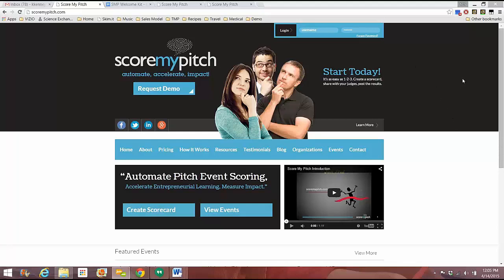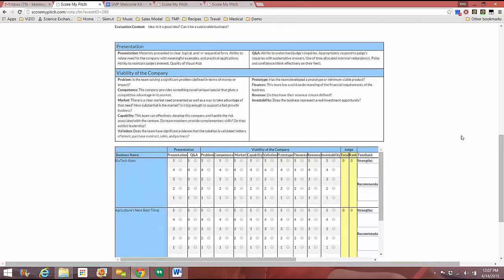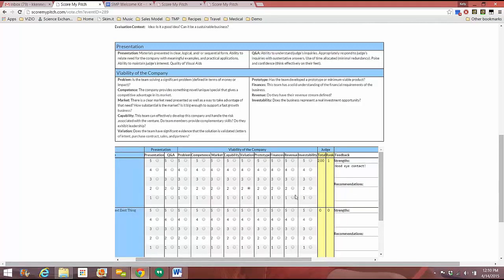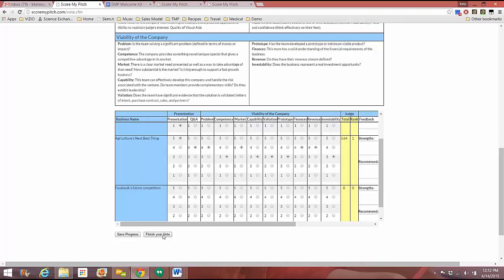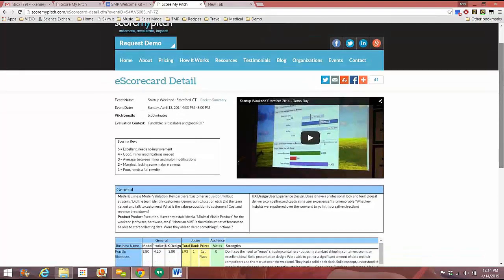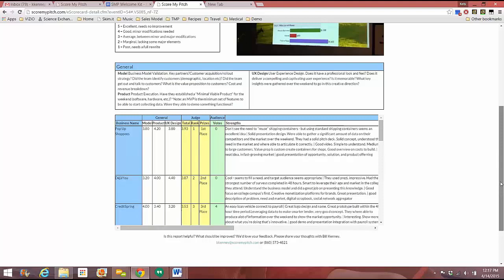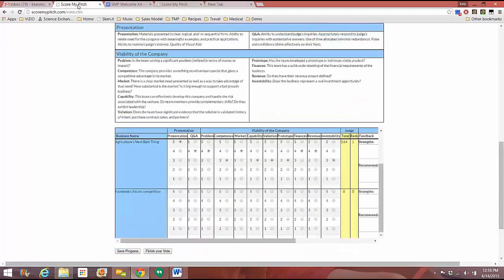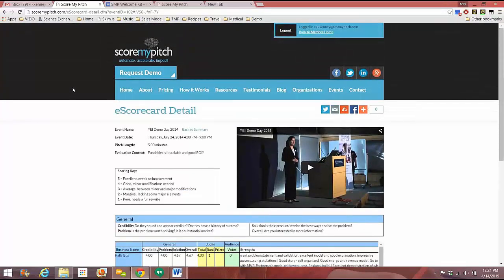MW Challenge - Score My Pitch - Judge Orientation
MWest Challenge, a student business plan competition designed to create cross collaboration between students that span across several universities from West Michigan. Through MWest, entrepreneurially minded students are able to develop and grow new ventures based on their own ideas. MWest involves eight West Michigan colleges and universities, representing 75,000 students from: Grand Valley State University, Kendall College of Art and Design, Davenport University, Aquinas College, Calvin College, Cornerstone University, Grand Rapids Community College, Kuyper College, and Hope College.